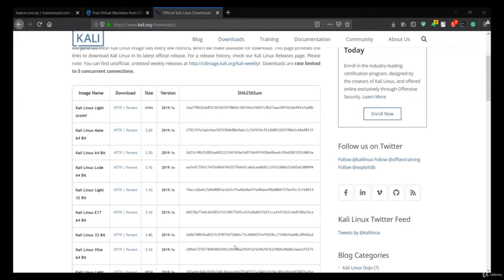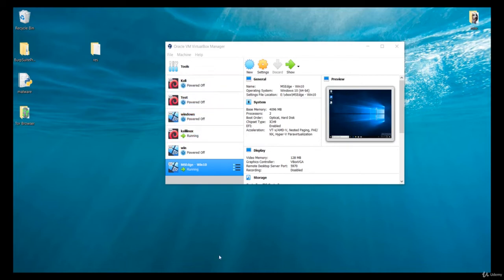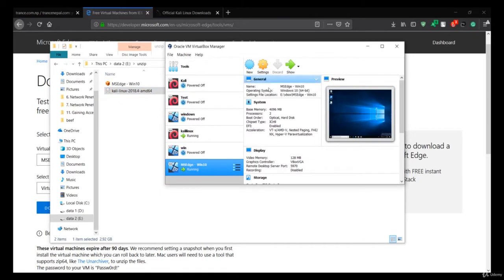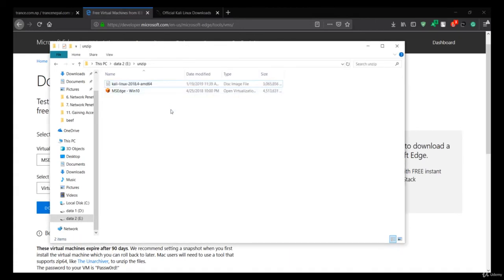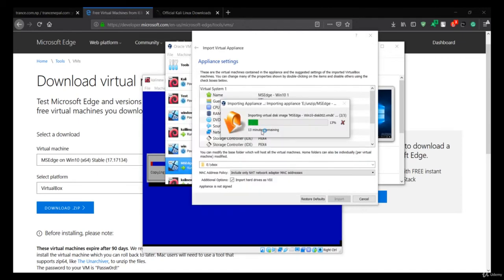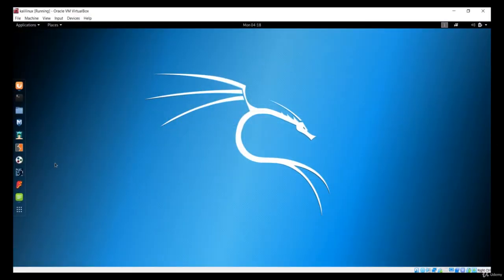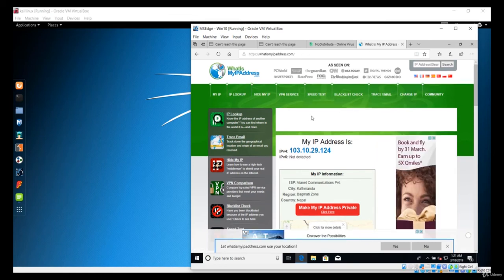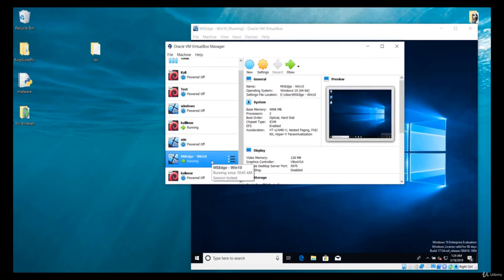1 Installing H0cker & Victim Machine in Virtual Box